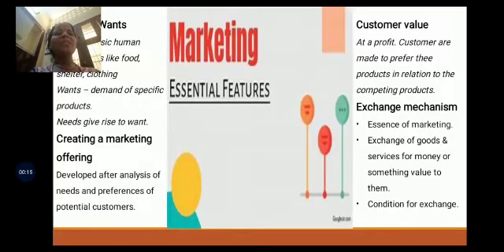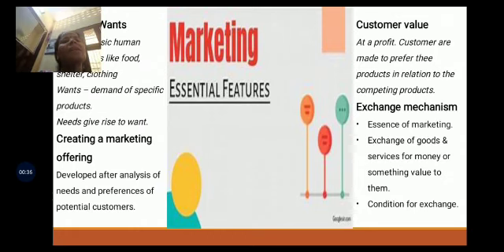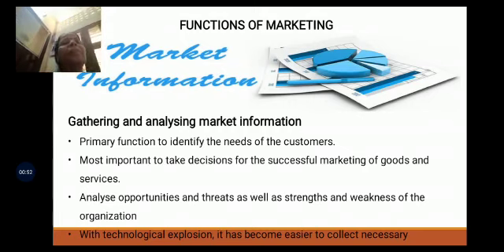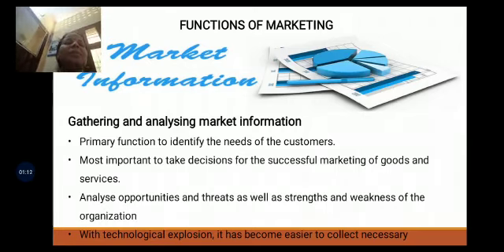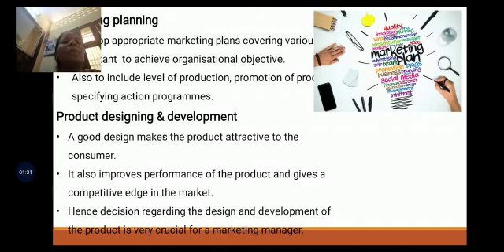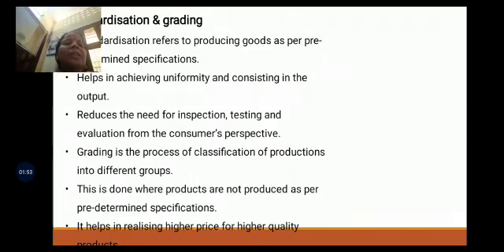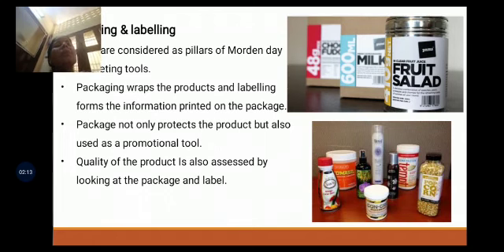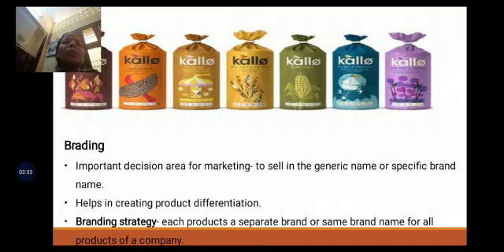1 Dr P Shyamala - Marketing Managment